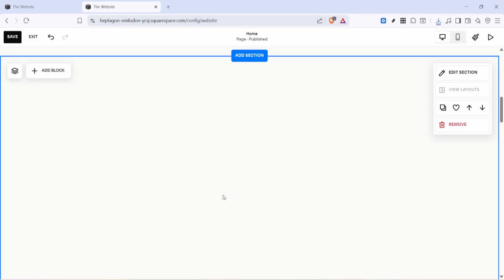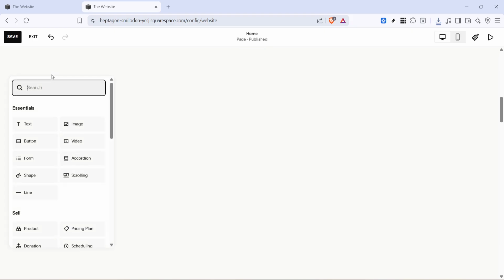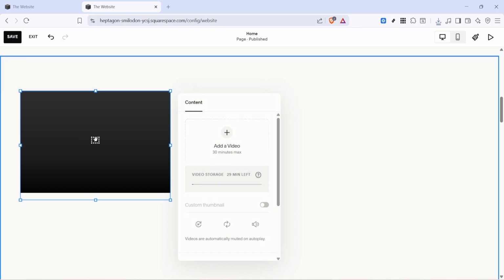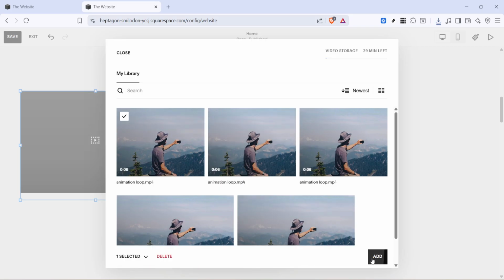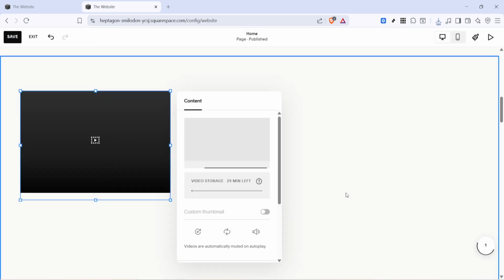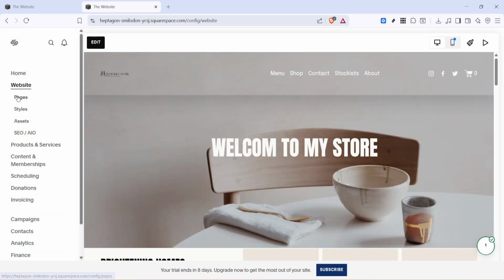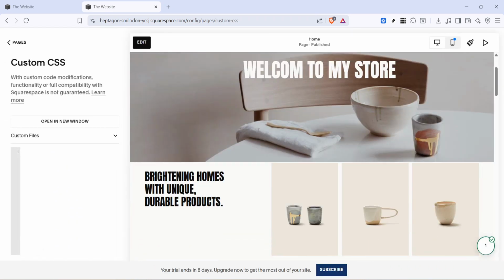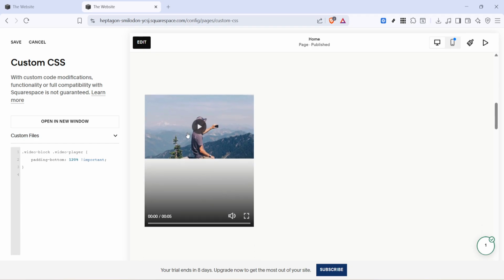How to add vertical video on Squarespace (Step By Step 2026)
How to add vertical video on Squarespace